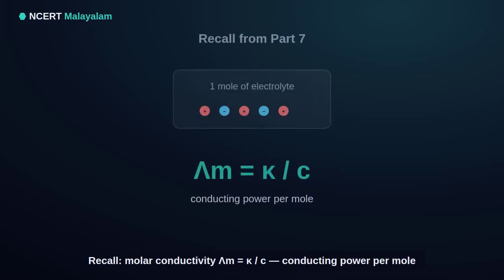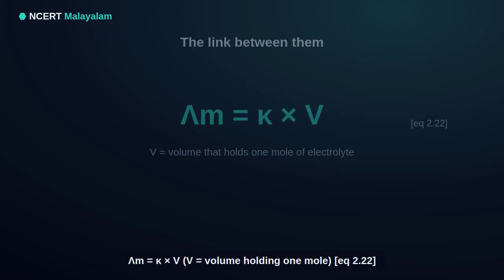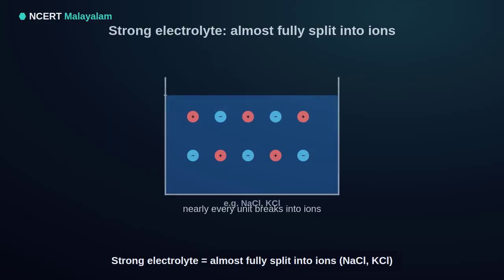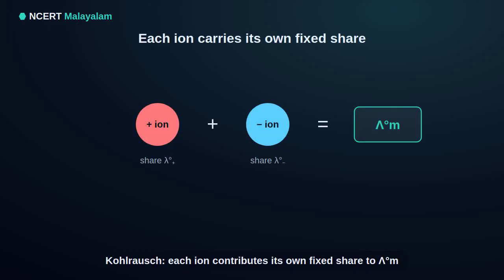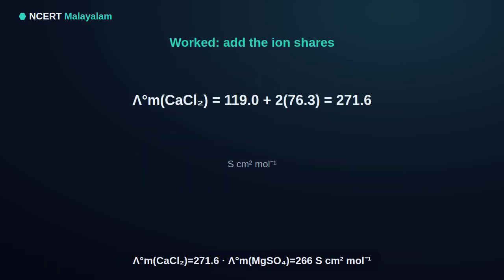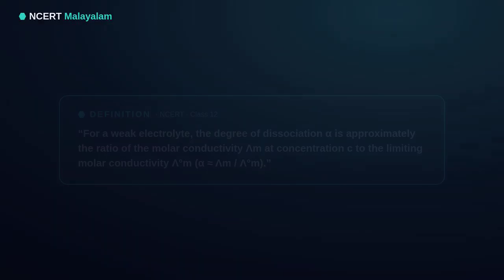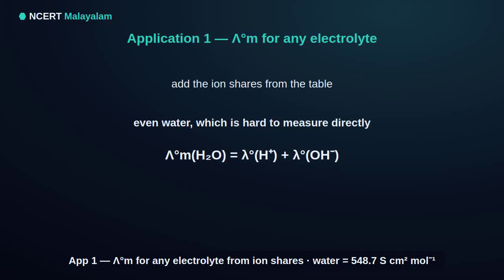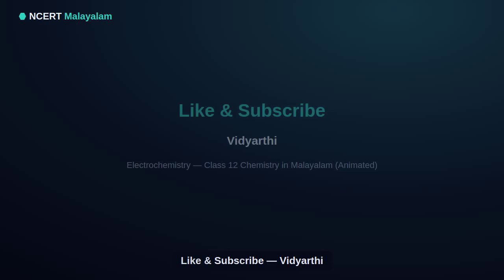Electrochemistry | Part 8: Dilution & Kohlrausch | Class 12 Chemistry | NCERT CBSE Animated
How conductance changes with dilution, plus Kohlrausch's law. Part 8 of Class 12 Chemistry, Chapter 2 (Electrochemistry).

- Why conductivity falls but molar conductivity rises on dilution
- Limiting molar conductivity
- Strong vs weak electrolytes
- Kohlrausch's law, degree of dissociation (alpha) and Ka